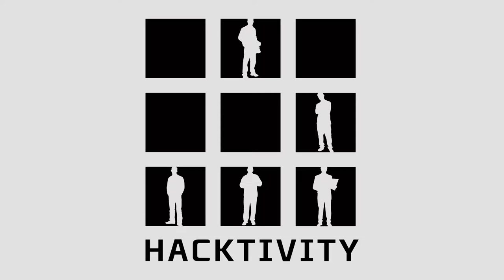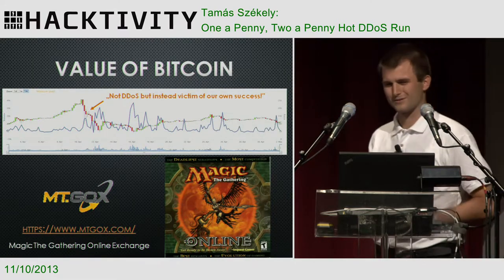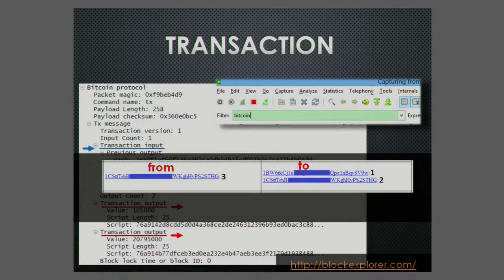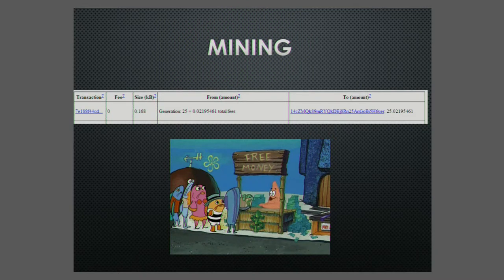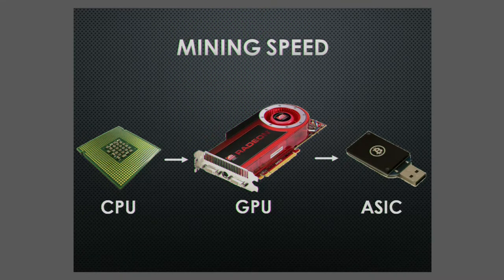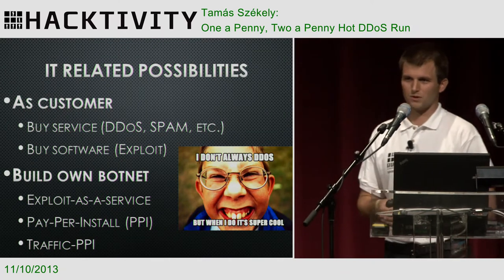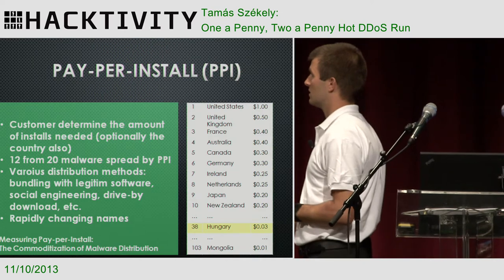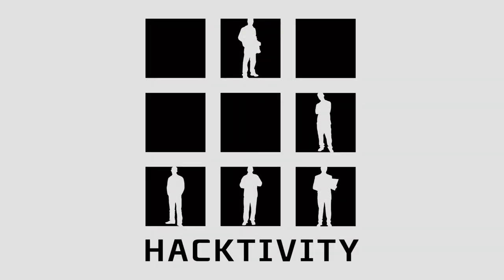Tamás Székely - One a Penny, Two a Penny Hot DDoS run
Virtual money, hacker currency - BitCoin. Last year, the presence of these expressions in IT news grew exponentially, and became more and more significant in the financial ones too. Among other advantages BitCoin's flexibility, anonimity, decentralized nature and relative immunity to inflation are noted. On the other side of the „coin" the huge potential for malicious abuse of such virtual money are raising concerns. Critics warn of possible abuse like money laundering and the ease of purchasing illegal items or services. The purpose of this presentation is to introduce this new currency from both technical and security viewpoints as well as to review some of its extensive capabilities. We will also examine the dark side of the Internet, where many illegal deals are made hidden under the tenderly protecting layers of TOR network. Credit card data, botnet networks, zero-day exploits and even more interesting IT security related information change hands every day, uncontrolled. Do you want force your Competitor out of Business with a precisely timed DDOS attack? Do you need to send out huge amounts of SPAM as a part of guerrilla marketing of some new medical product? There are no limits in sight and Bitcoin is widely accepted and highly praised as means of payment for these "services".